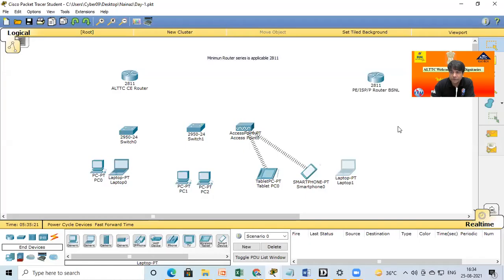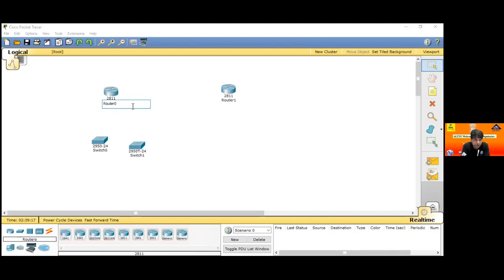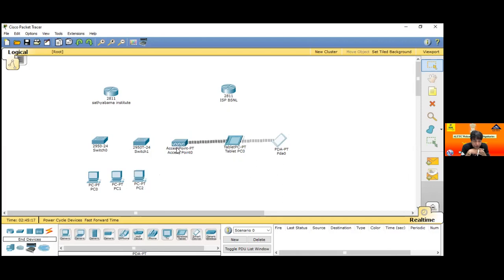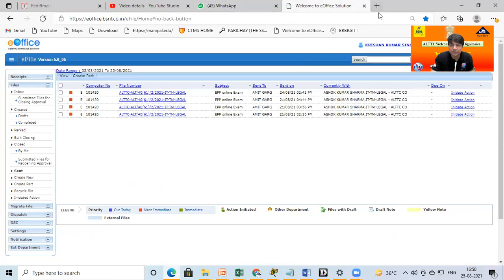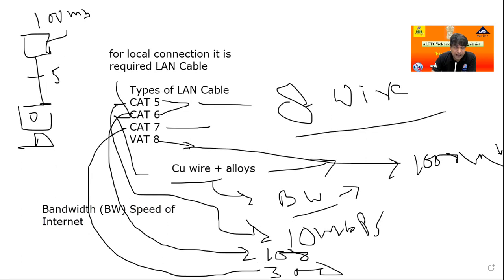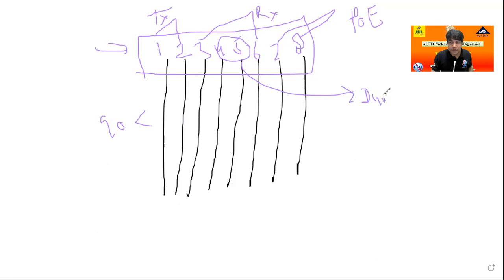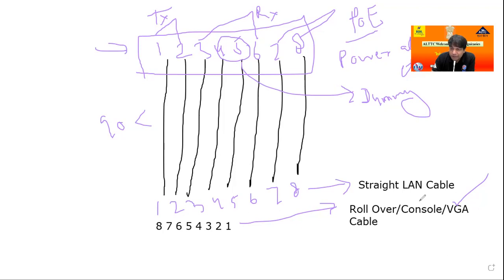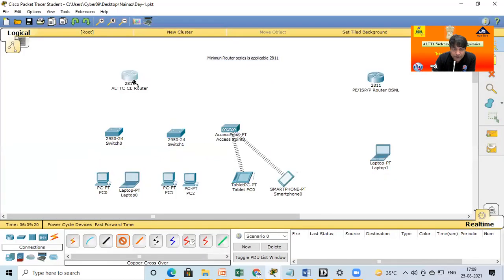Day-8 Internship Training w.e.f. 09.08.21: Selection of Cables & Devices